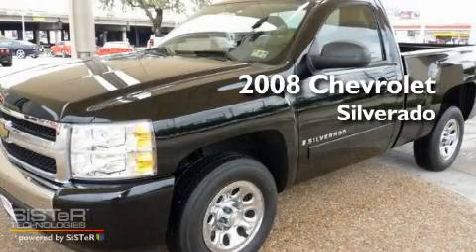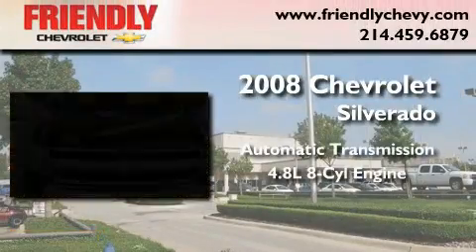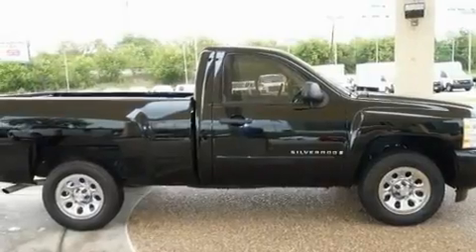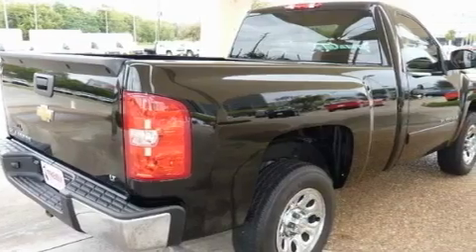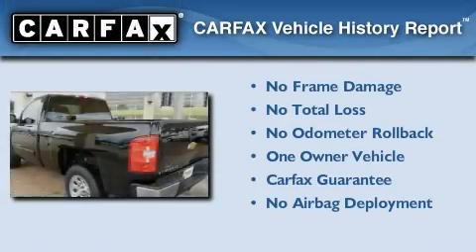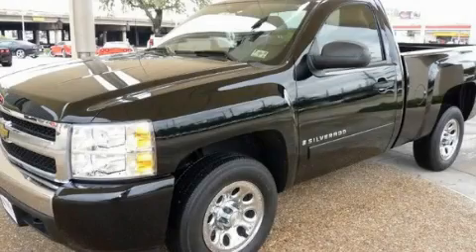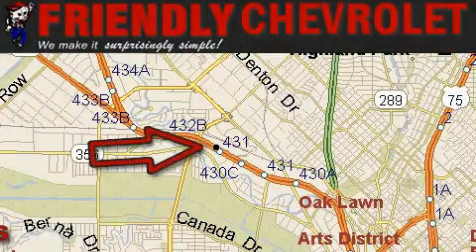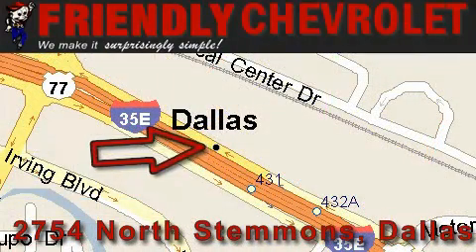2008 Chevrolet Silverado 1500 Plano TX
Year: 2008
 Make: Chevrolet
 Model: Silverado 1500
 Engine: VORTEC 4.8L V8 SFI
 Trans.: Automatic
 Exterior: Black
 Miles: 13,412
 Interior: Tan

 Pre-Owned 2008 Chevrolet Silverado 1500 Dallas TX